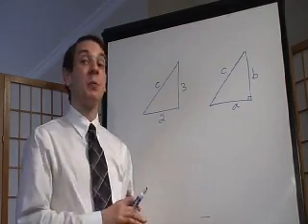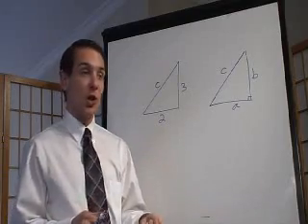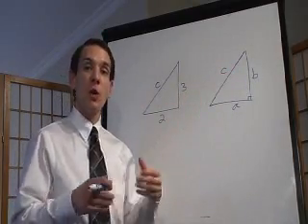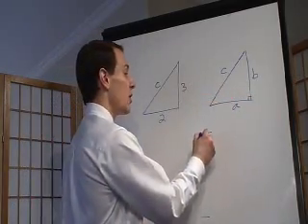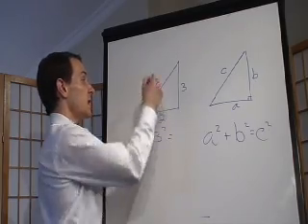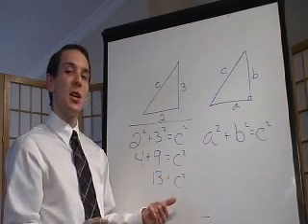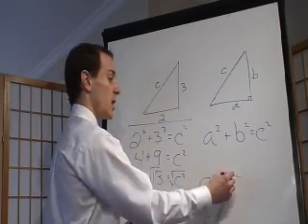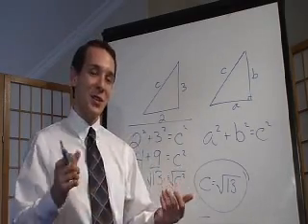Pythagorean Theorem in 60 Seconds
A quick overview of how the pythagorean theorem can be used